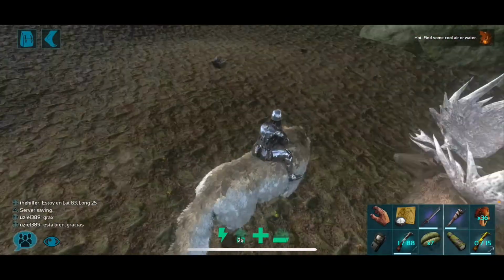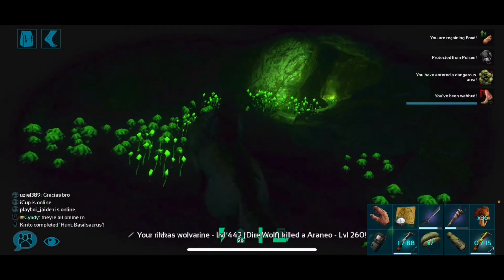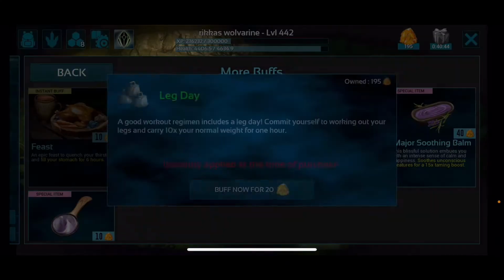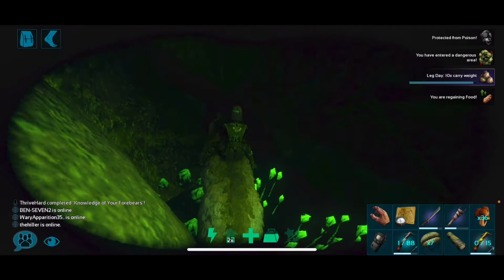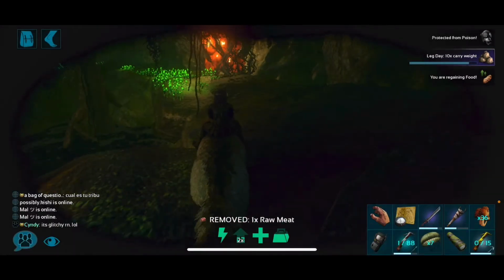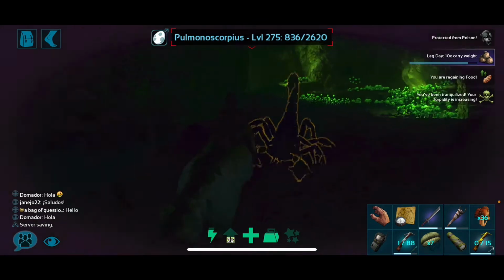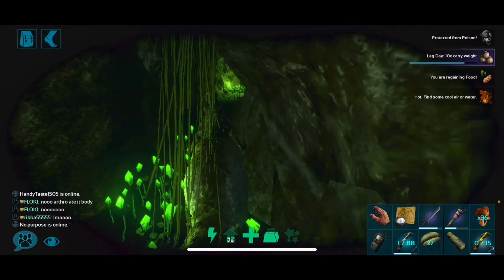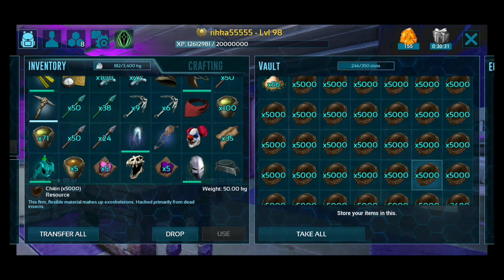Ark Mobile: MAJOR CHITIN FARM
Do you like chitin bc I sure do. Lets get that cp recipe rolling